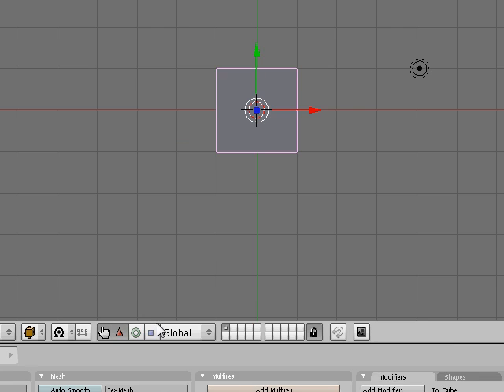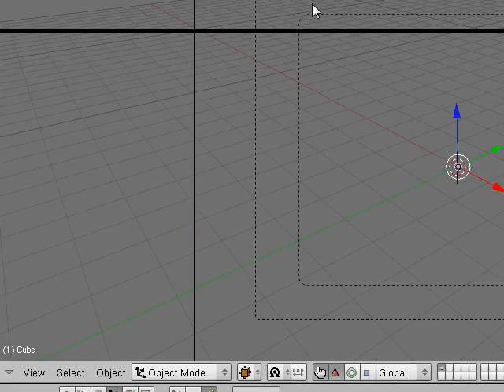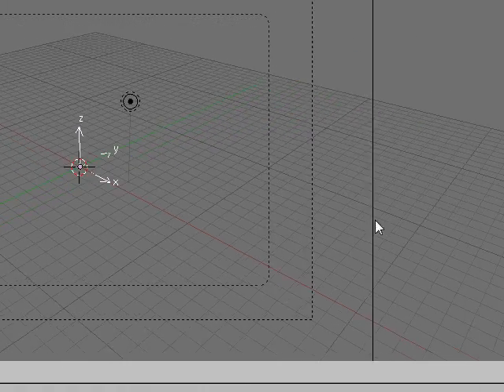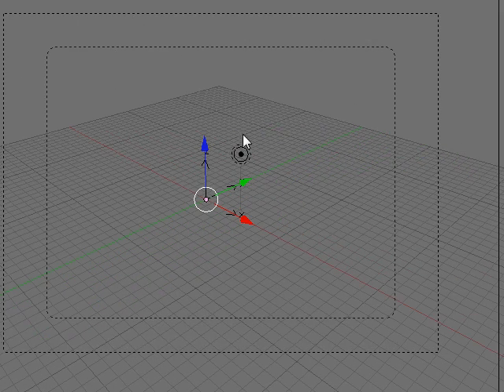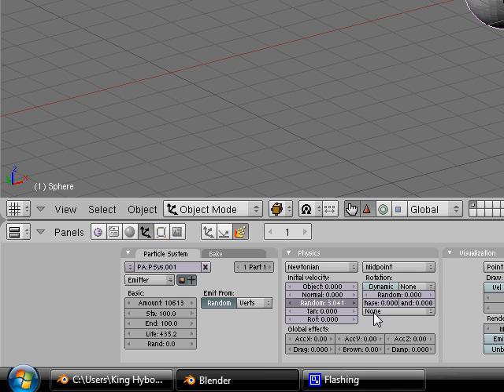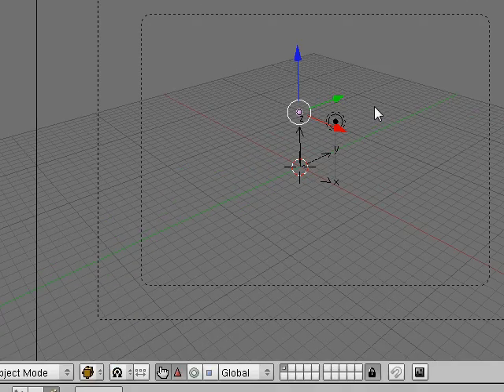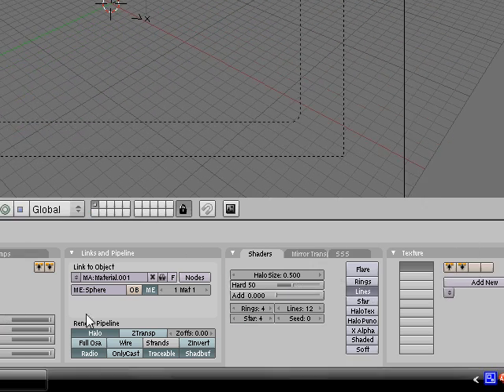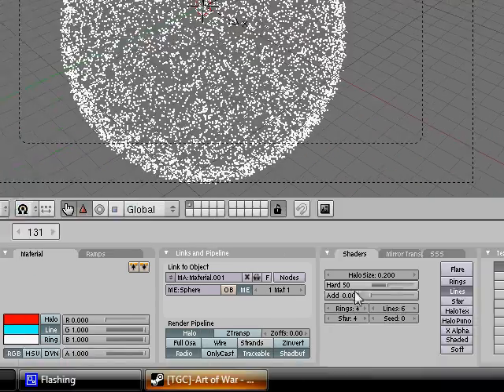How To Make Fireworks In Blender: Blender3danimator's 25th Blender 3d Tutorial.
This is the 25th in a series of tutorials for Blender 3d. In this tutorial I am going over how to make fireworks in Blender.